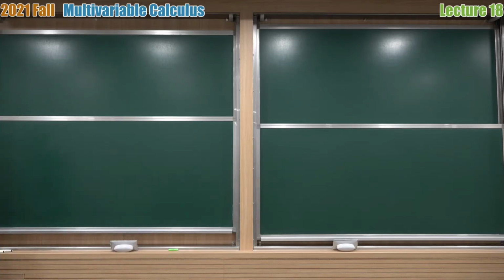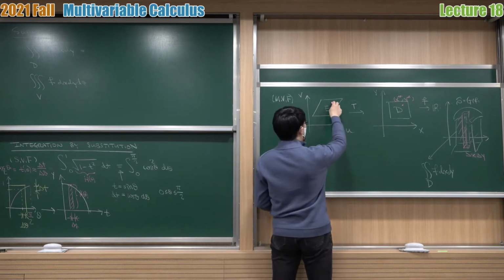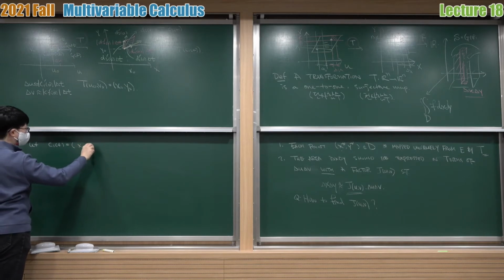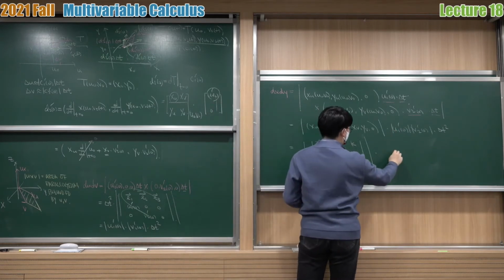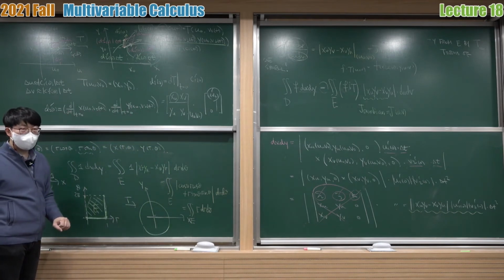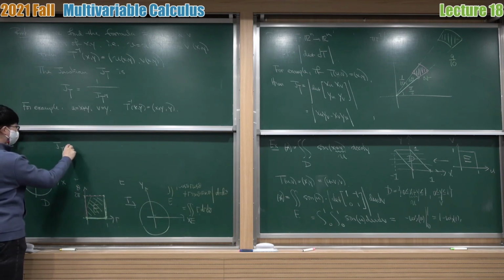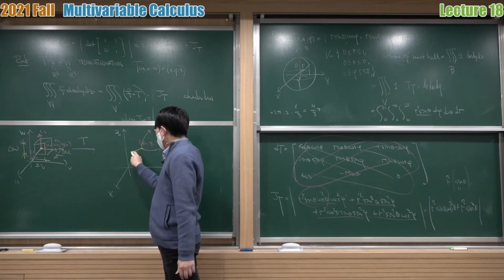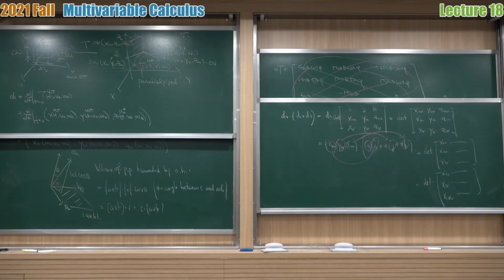Lecture 18 / BS101 Multivariable Calculus / 2021 Fall DGIST